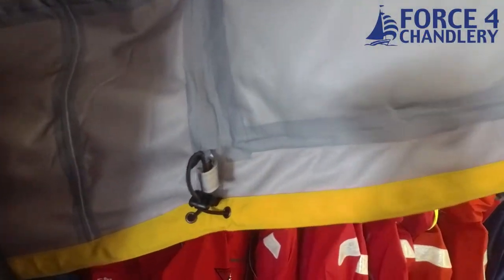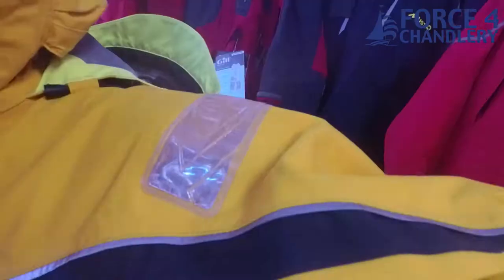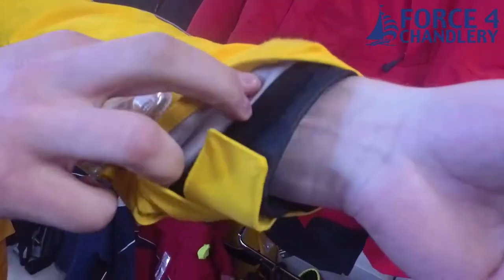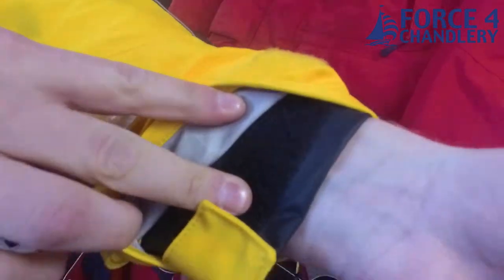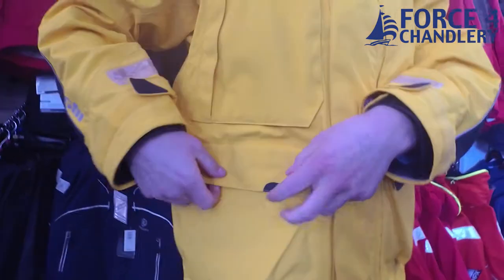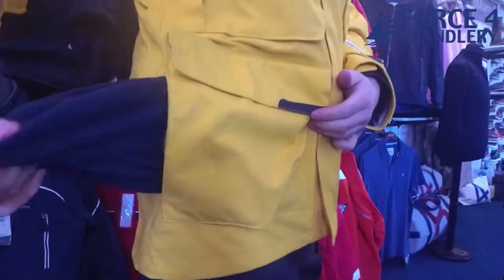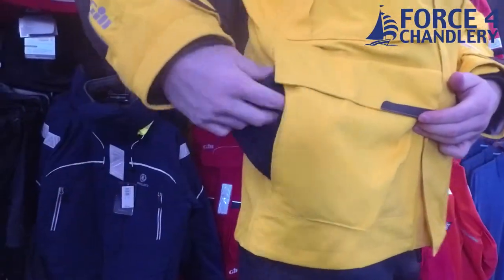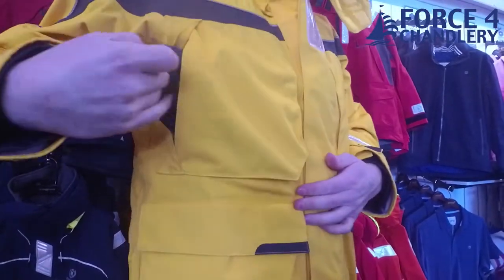Gill OS1 Suit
Designed to face the worst conditions, and manufactured from a 3 layer membrane fabric and highly breathable therefore improving the users comfort for prolonged periods of wear.